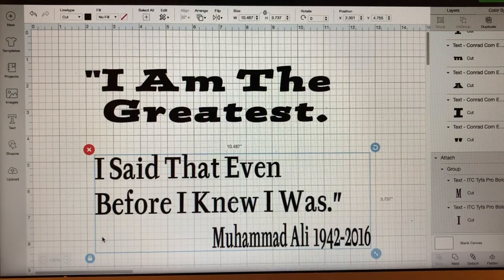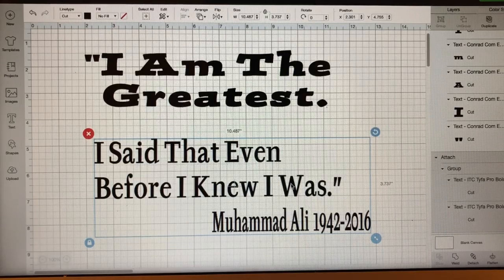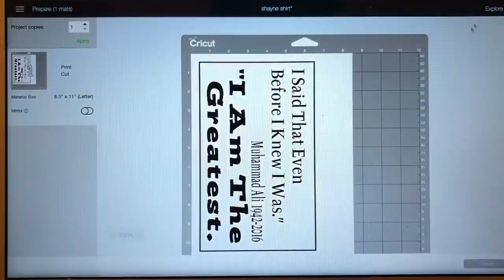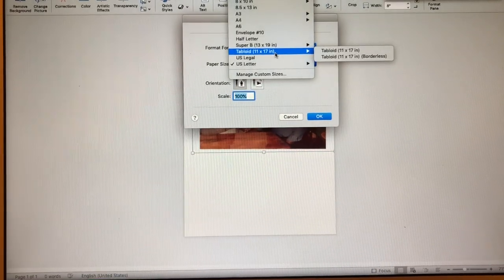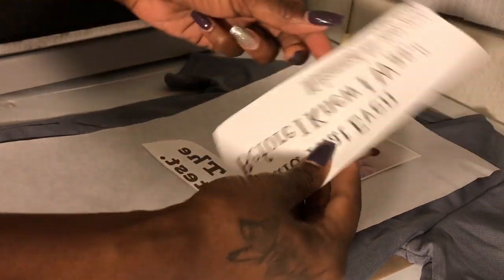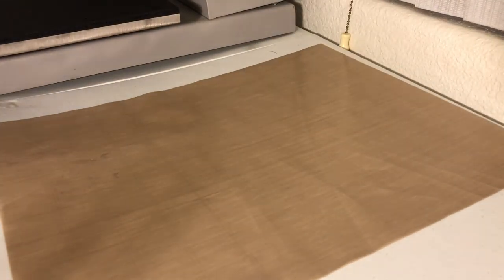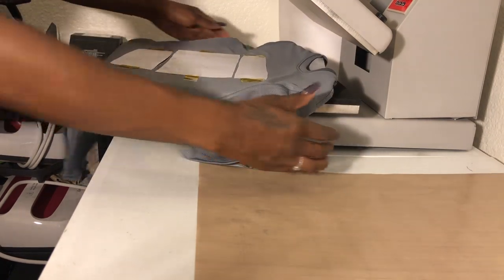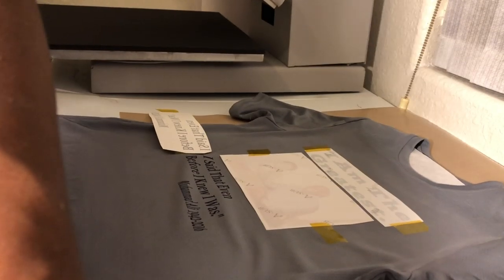Sublimation: How to Sublimate a Photo on a Shirt & how to set your print settings on a MAC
In this tutorial I will show you how I sublimated a photo on a shirt

Here are the items that I used in this tutorial:

100% polyerster T-Shirt- https: Walmart